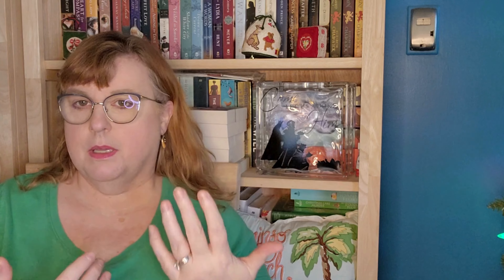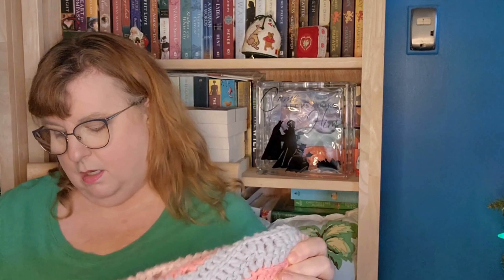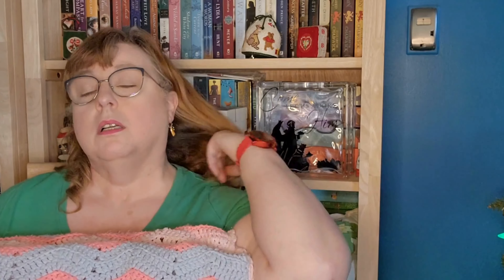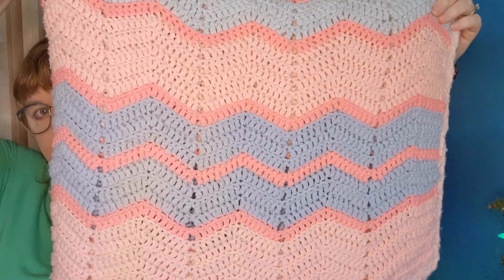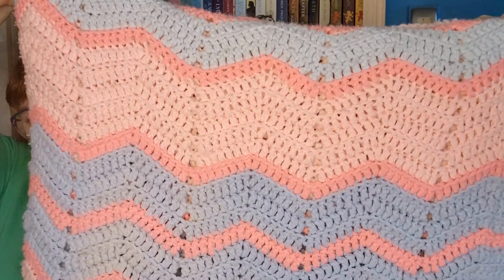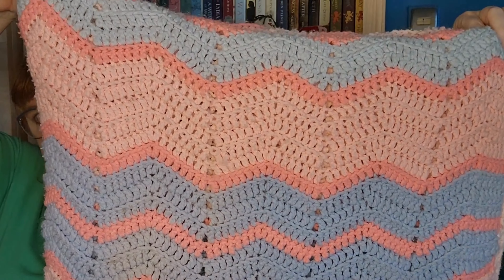Bookmas: Handcrafted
Thanks to @writingrhonda for the idea for this video!  A topic near and dear to my heart, handcrafted and the losing of vital skills.  I am sharing this video on my flosstube channel, with more details on the projects I am currently working on for the cross stitchers.

Books mentioned:
In Pieces and Adrift by Rhonda Ortiz